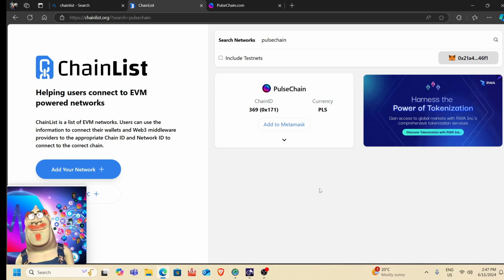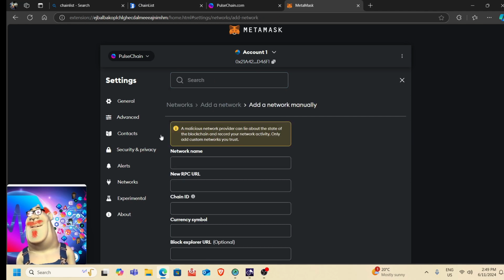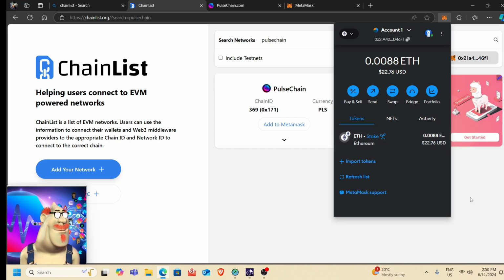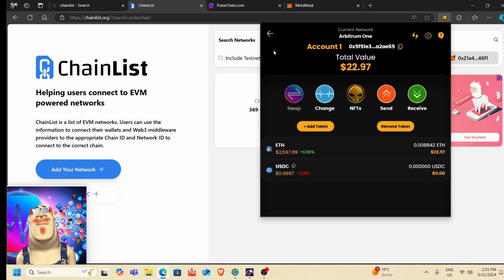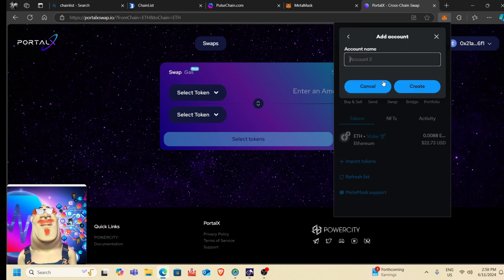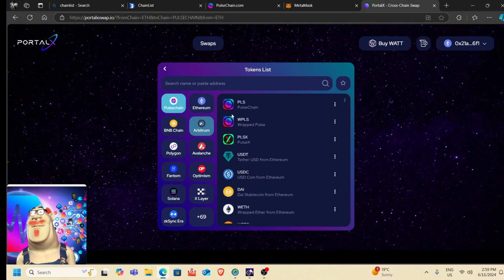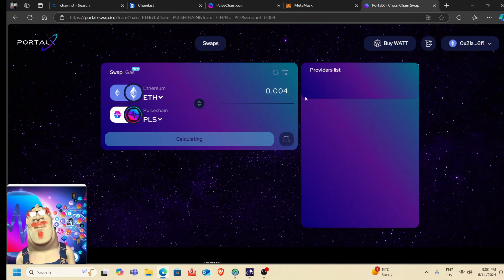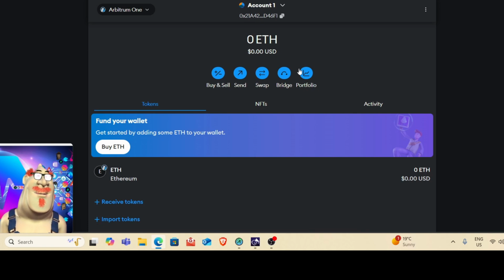adding pulse chain to wallet and transfer in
adding pulse chain to Meta Mask wallet and transferring funds to pulse chain 3 ways